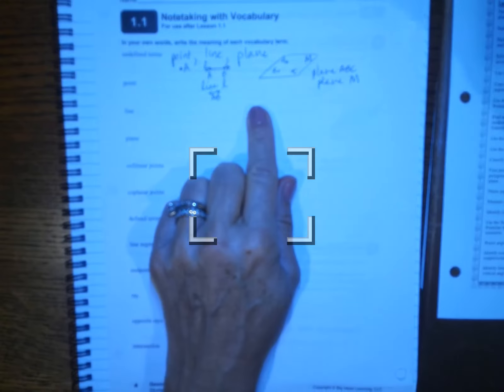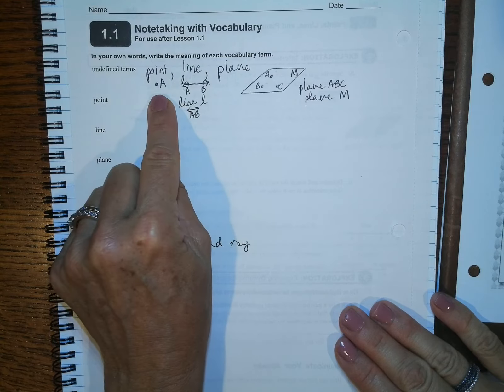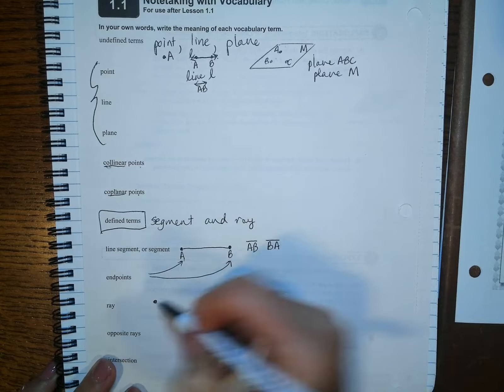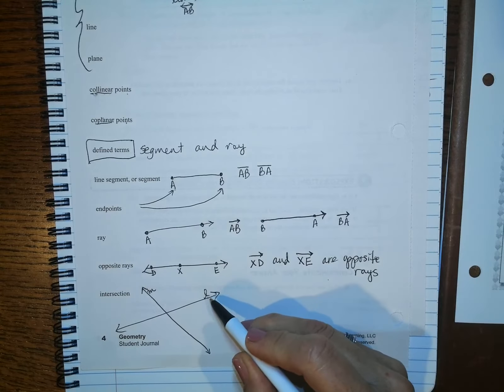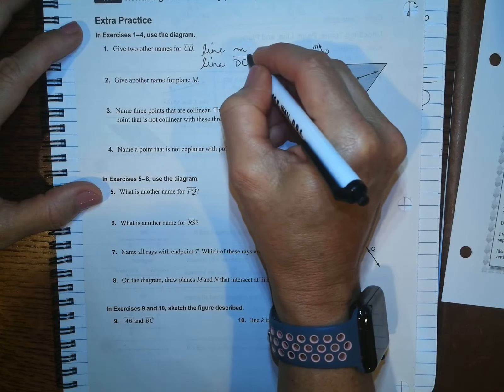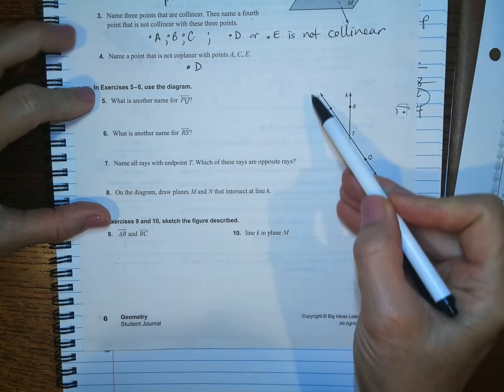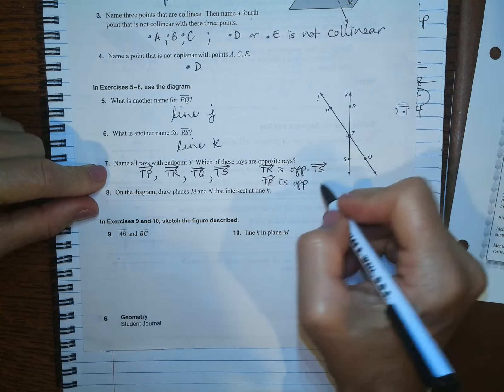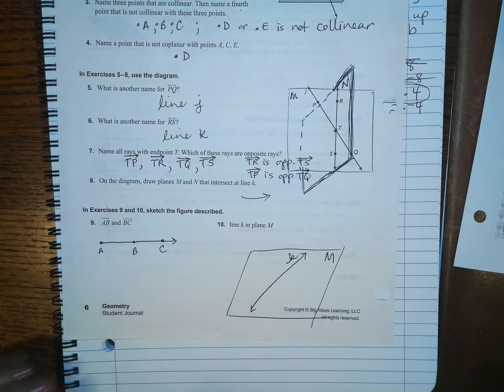Geo C1L1 Notes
Mrs. Payne's Chapter 1 Lesson 1 notes and practice Big Ideas Geometry